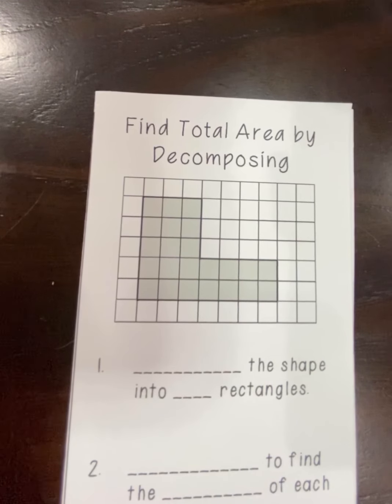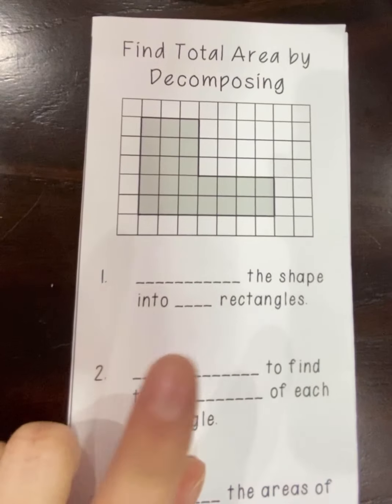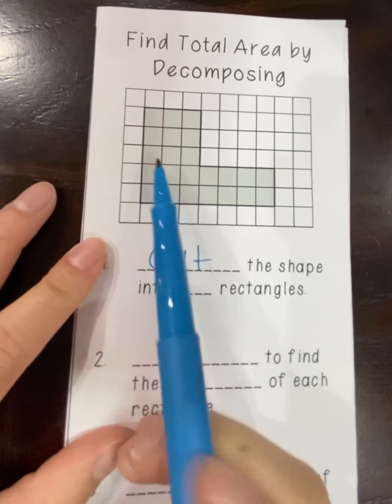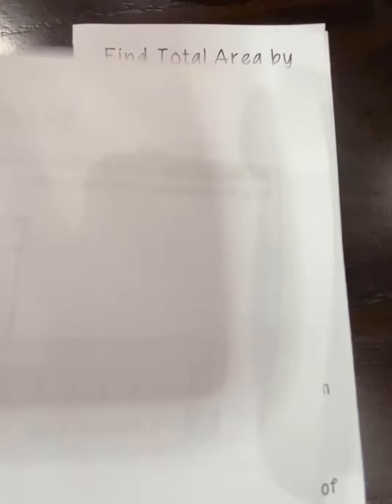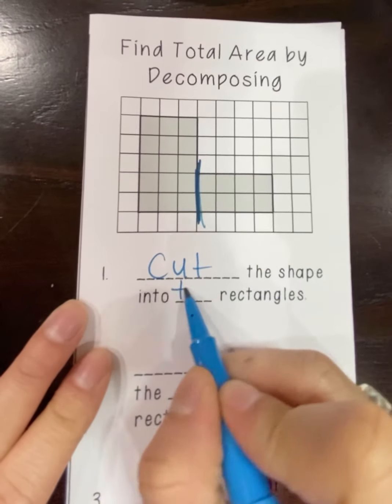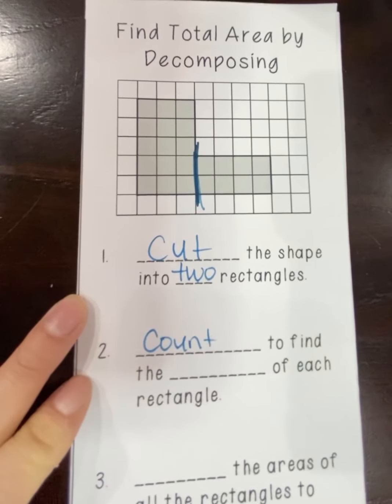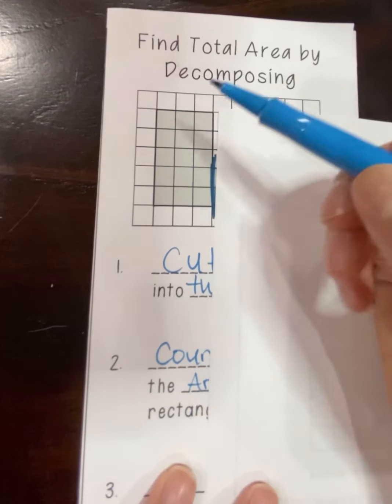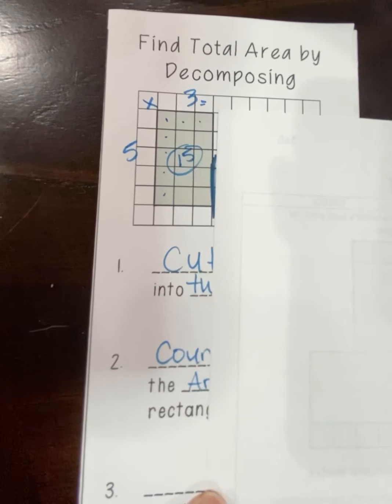Area of composite figures